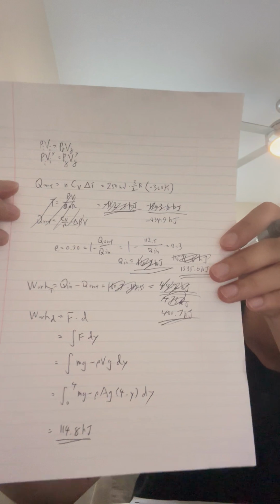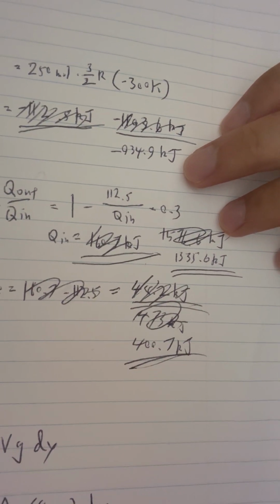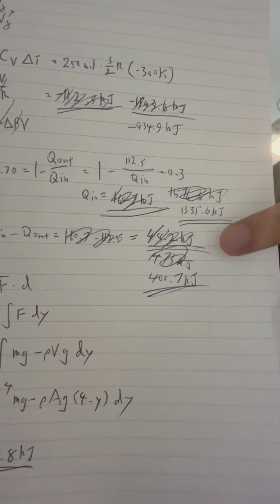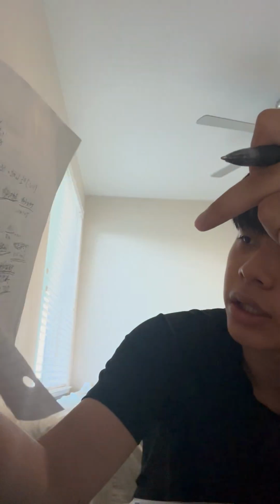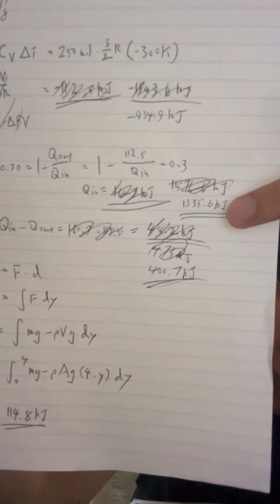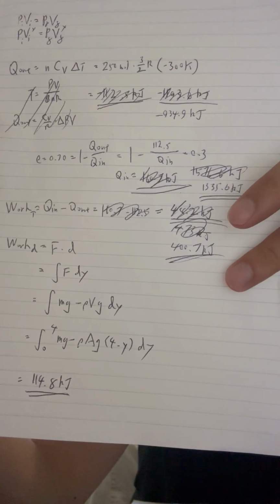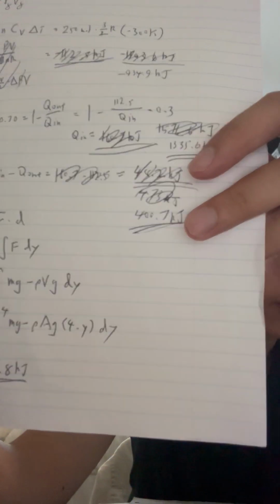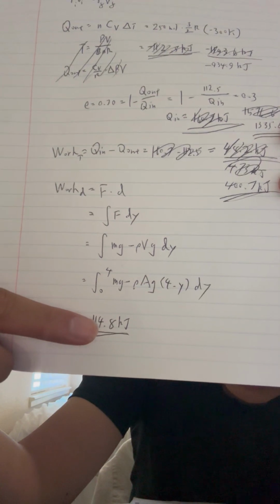Zehua Zhao HW#9